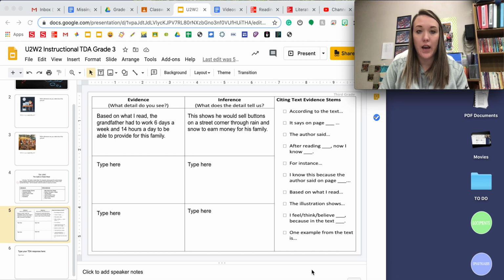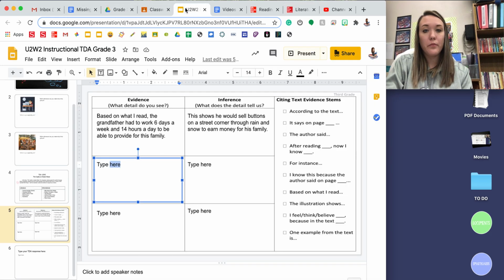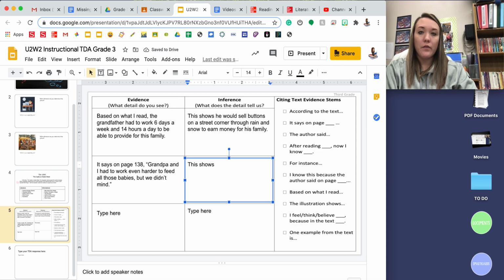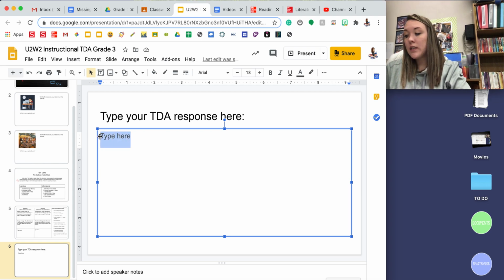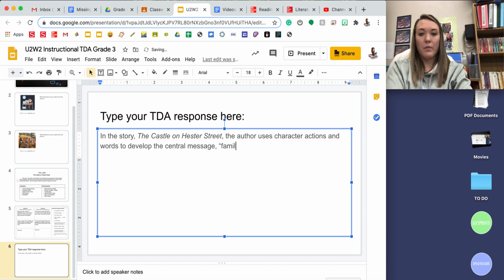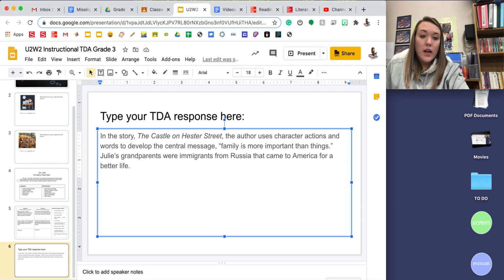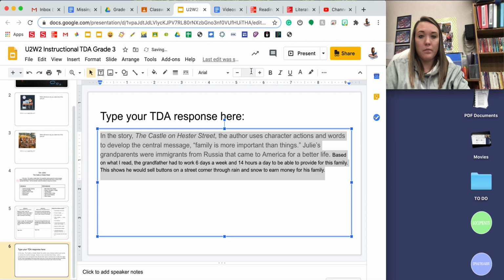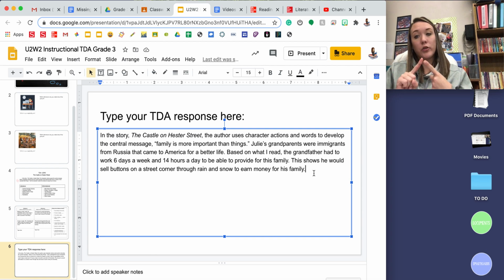2.2 Grade 3 TDA Video #3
Today we will finish up our evidence and inference charts and begin writing the TDA paragraph.